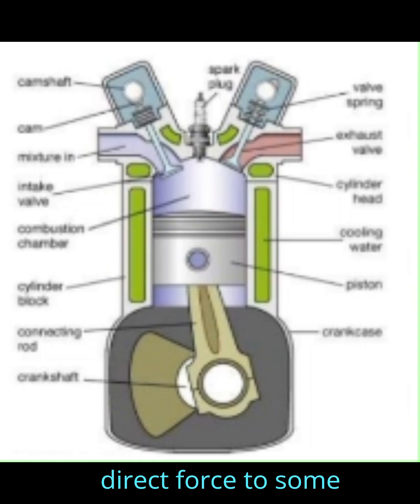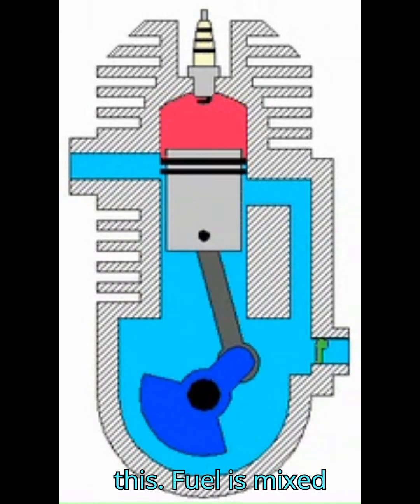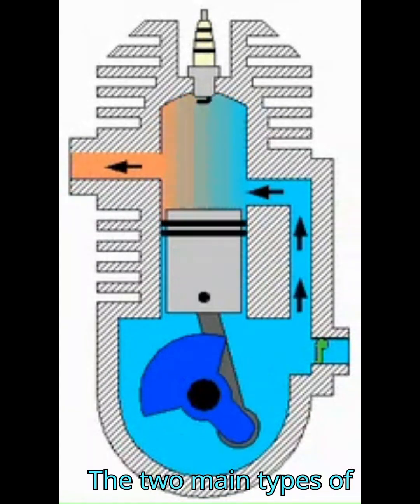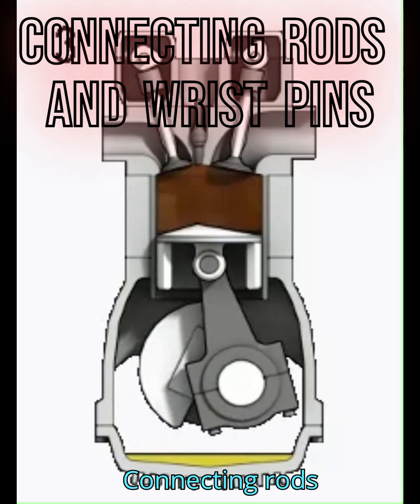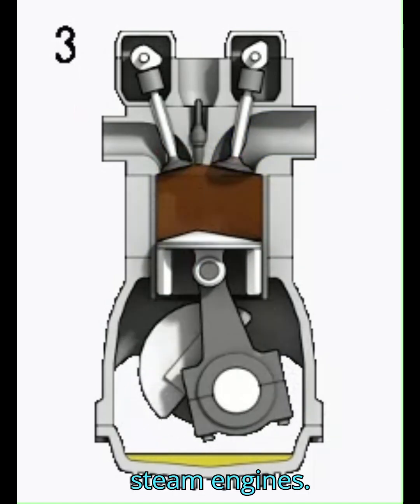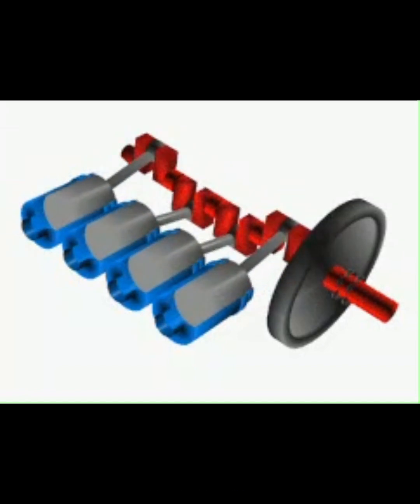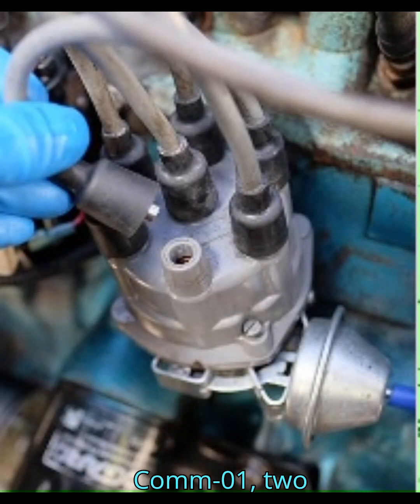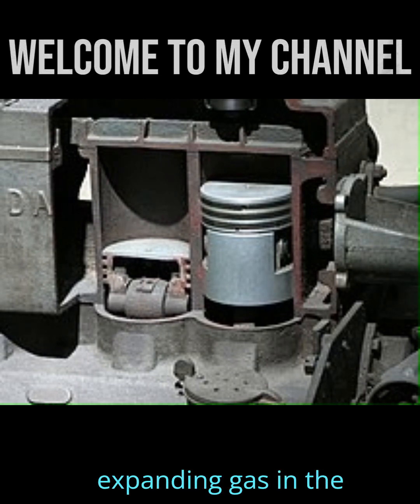Internal Combustion Engine